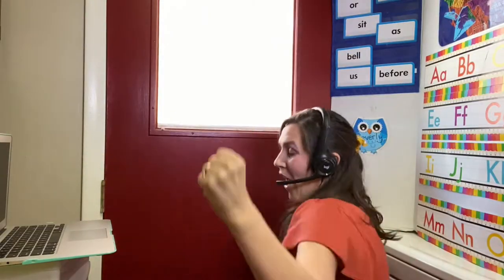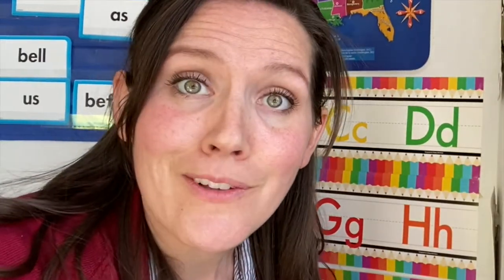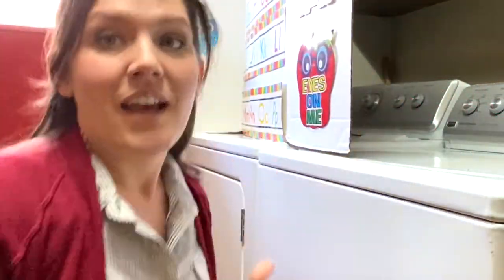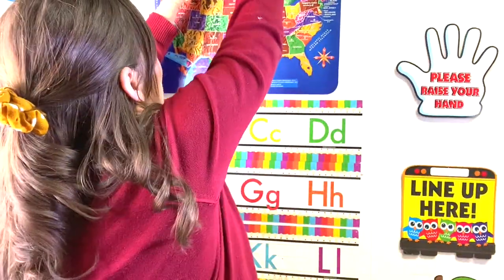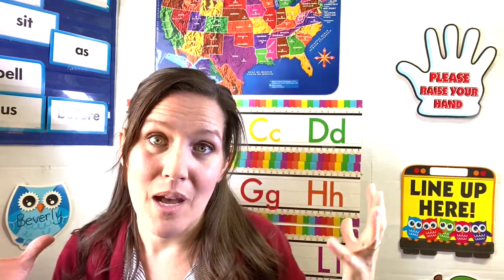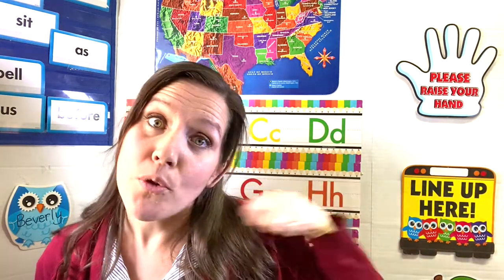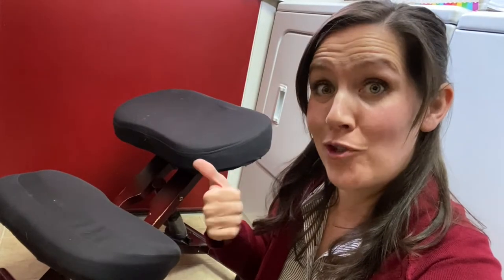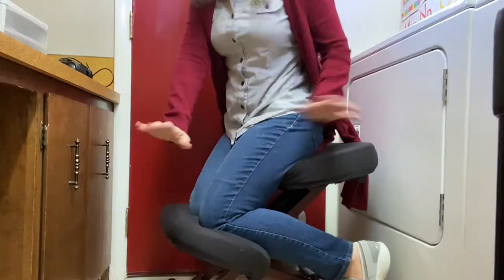VIPKID job - Portable classroom & must have chair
Do you teach ESL online? I found an easy & simple way to teach from any room in my house or on the go. Having a portable classroom is super convenient and helpful when you want to pack up the car and go on a road trip.

Getting the right chair for those long hours and early mornings is a must!

I'm happy to help you through the application and hiring process!
You can use my referal code: JAIME0006

Your friend, Jaime